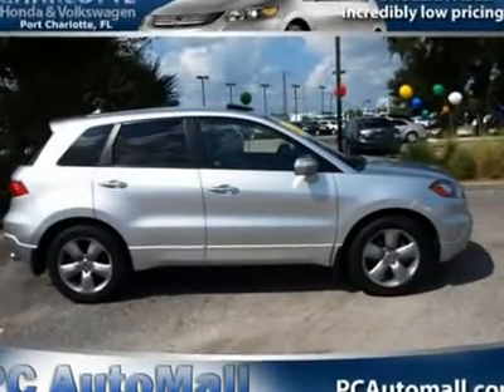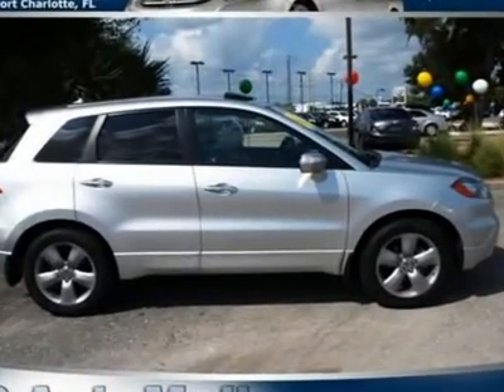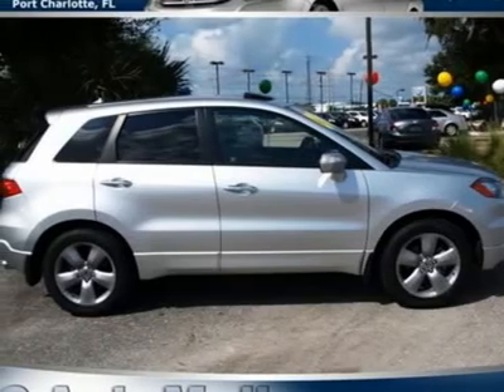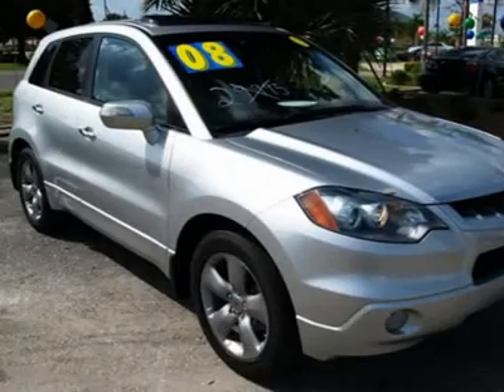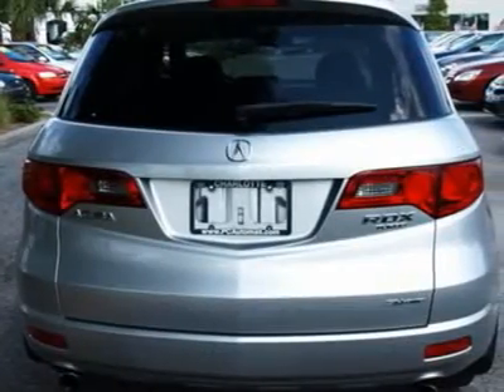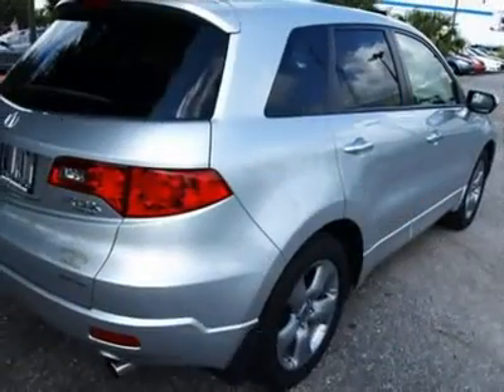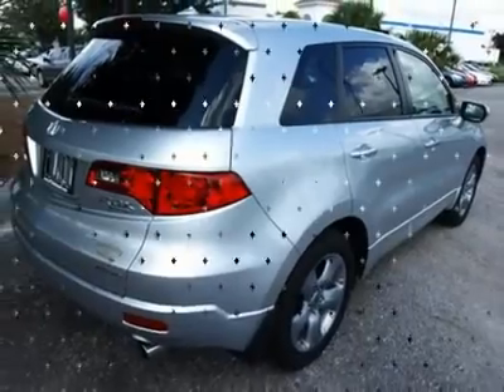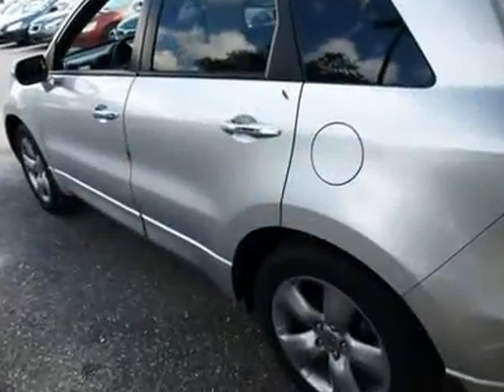2008 ACURA RDX Port Charlotte, FL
2008 ACURA RDX Port Charlotte, FL
Stock

Don't miss this 2008 Acura RDX. It's equipped with automatic transmission and features a Alabaster Silver Metallic exterior. With 56251 miles, you'll want to take this car home. Make a great choice today.